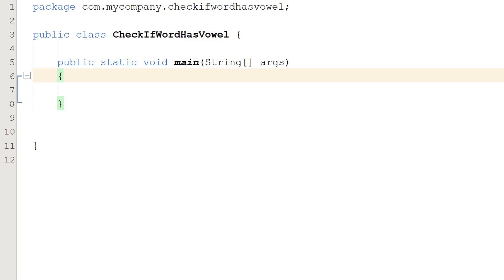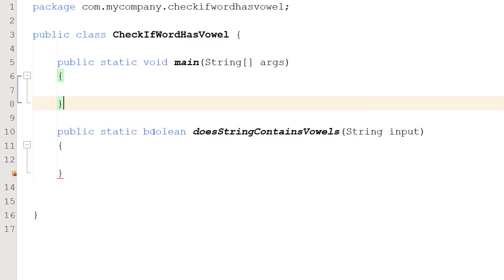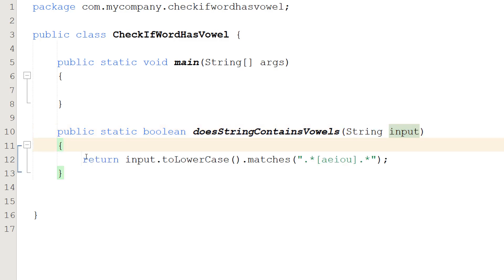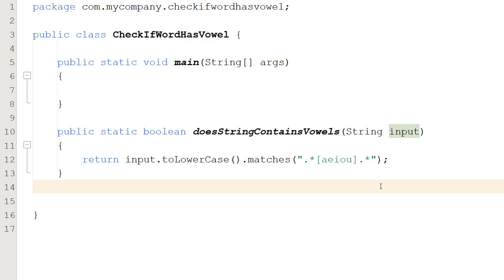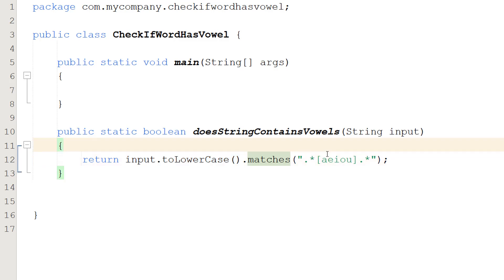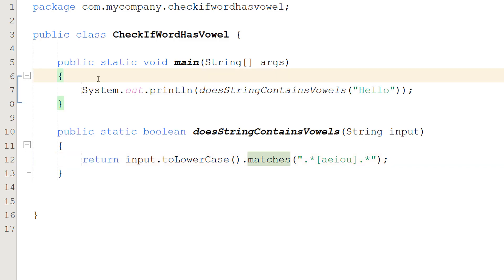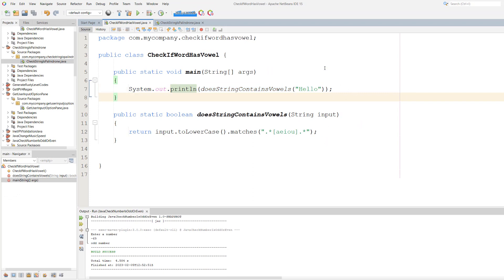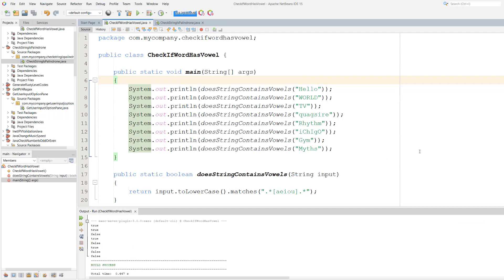Java How to Check if a String or Word Contains Vowels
Greetings, in this Java tutorial I shall be showing you how to check if a String or a word contains any vowels. A vowel is a,e,i,o,u. Most words contain vowles. This code is really handy for introducing you to regex patterns or to find words that don't contain vowels.

This is the regex used to check if the string contains any vowels: ".*[aeiou].*"

In this tutorial, we are going to convert the user input to be all lower case, then we will check if there is a lower case a,e,i,o or u in it. The reason we are converting to lower case is because it is easier than checking for upper and lower case vowels. Converting everything to lower case removes casing from the comparison.

We can use the Java matches() method with our vowel regex to check if our string or word contains any vowels. If the string does contain at least 1 vowel, a true is returned. If the string contains no vowels, a false is returned.